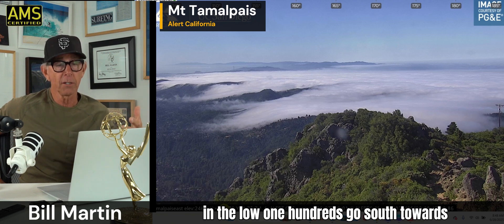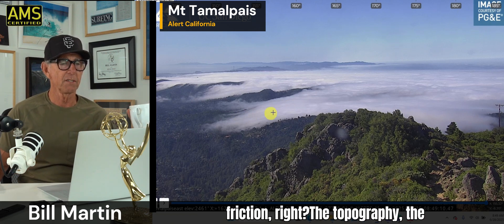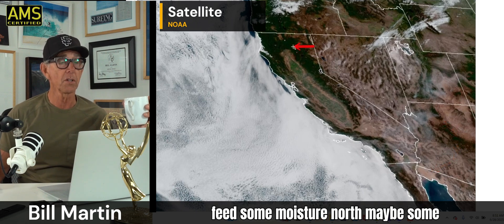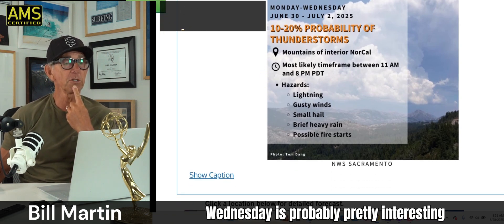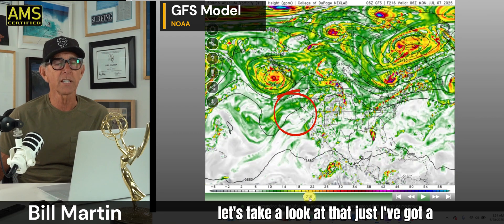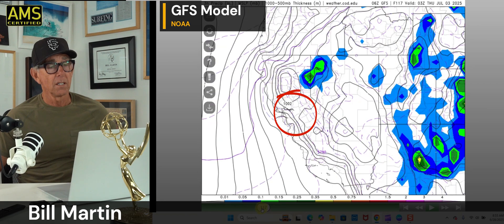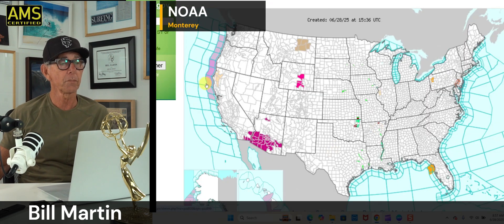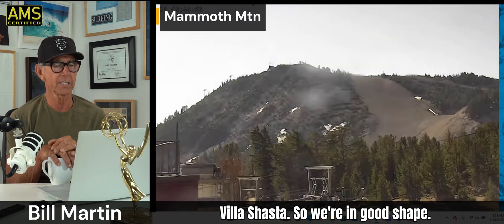🔥 California Weekend Heat Wave! Fire Danger Elevated Across the State 🌞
🔥 The California weekend is here — and it's heating up! Expect 70s and 80s near the coast, but inland areas will soar into the 90s and low 100s 🌡️. Fire danger is on the rise, especially by late weekend in the northern and eastern mountains. Meanwhile, monsoonal moisture returns to the Desert Southwest, setting up daily thunderstorms across Arizona through next week ⛈️.

Whether you’re headed to the coast, the mountains, or the desert — we’ve got you covered with the latest forecast and insights. Stay safe and stay cool!

YouTube Chapter Description (SEO + Hashtags + Emojis):

00:00 – 🌁 Mt. Tamalpais Fog & Inversion — A classic coastal setup! Cool 60s at the beach, but inland temps hit the upper 90s and low 100s today.
02:05 – 🛰️ Visible Satellite Loop — The most useful tool for seeing where the sun’s out and where it's not.
03:51 – 🌊 Ocean Beach Live Camera — Small surf today, but sets start building again early next week.
04:21 – 🔥 Fire Weather Watch — Elevated fire danger in the North and East as monsoonal moisture creeps in.
04:54 – 🌡️ Forecast Highs for California — Extreme heat warnings across the Southwest. Scorchers ahead!
05:40 – 📊 GFS Model Breakdown — A deeper look at water vapor, vorticity, pressure & precip trends.
09:50 – ⚠️ National Watches & Warnings — Who’s under heat alerts, and where’s the weather active?
10:10 – 🏔️ Mammoth Mountain Check-In — The snow is gone. Summer has fully arrived.

Bill